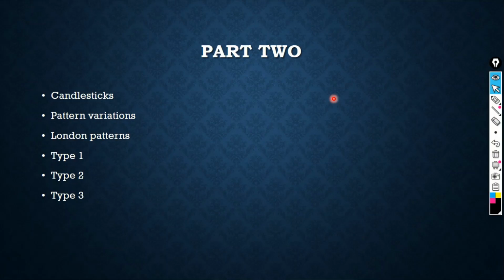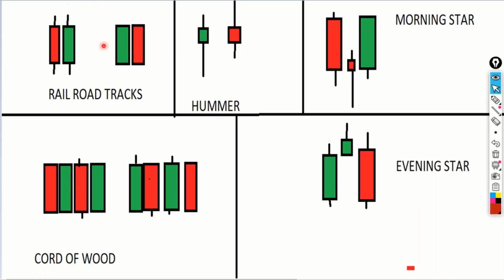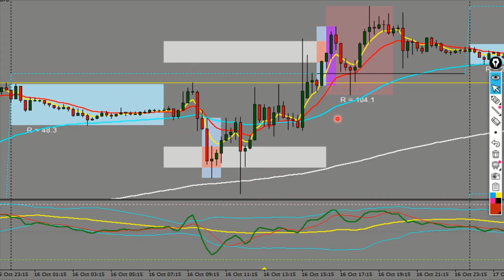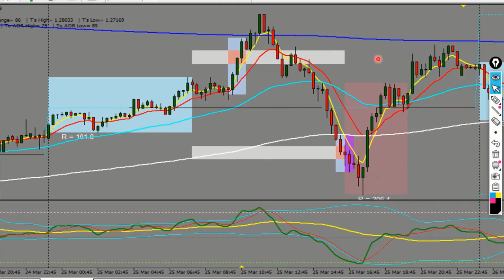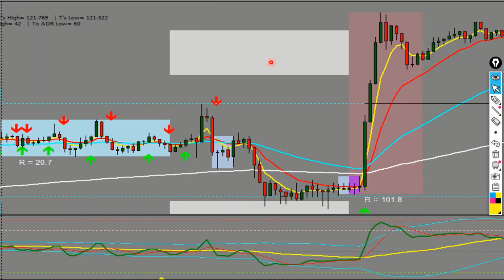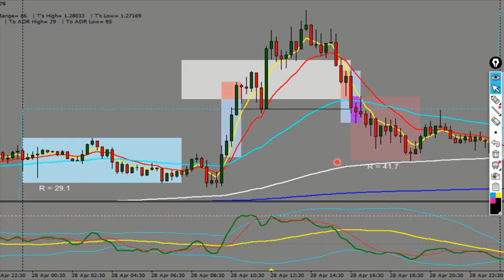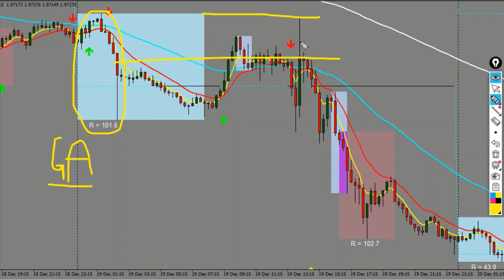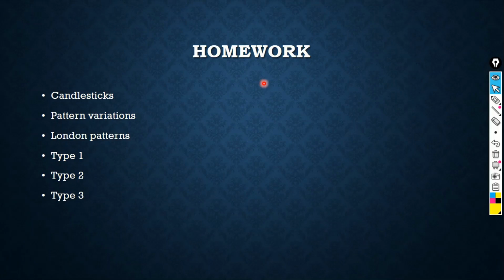Best trading course part 2